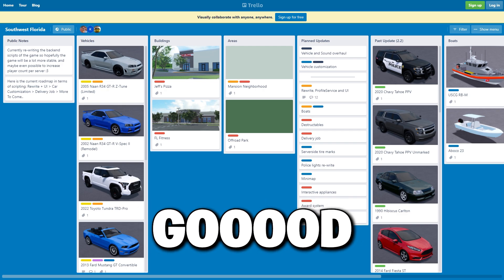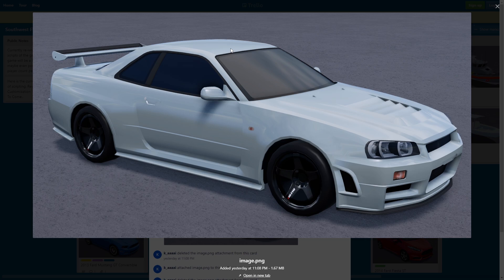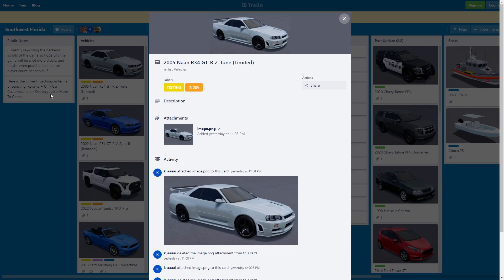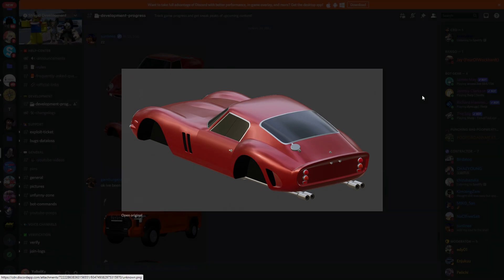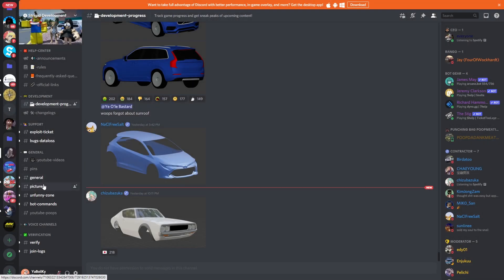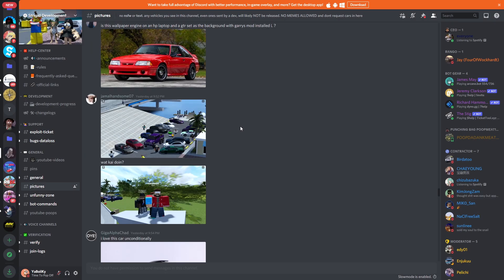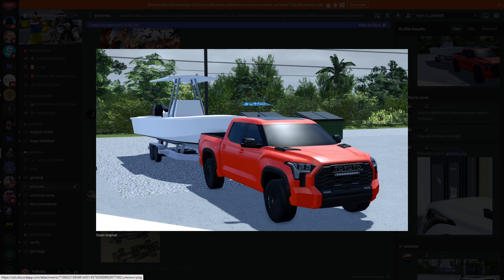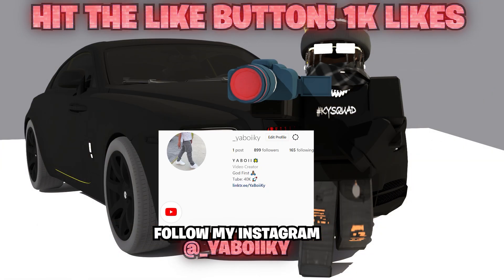TRAILERS Coming To Roblox Southwest Florida?!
AYE AYE!

Ky Squad to the top!!